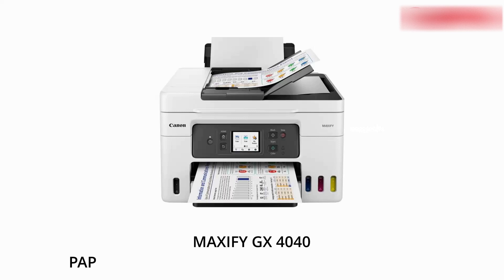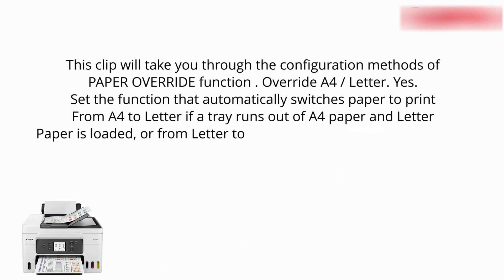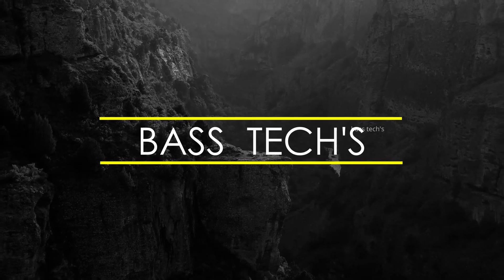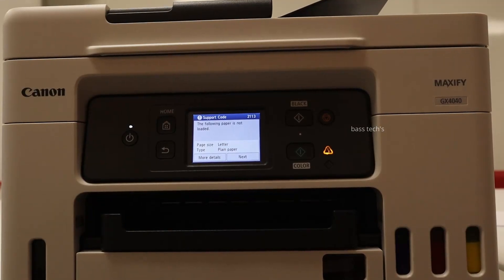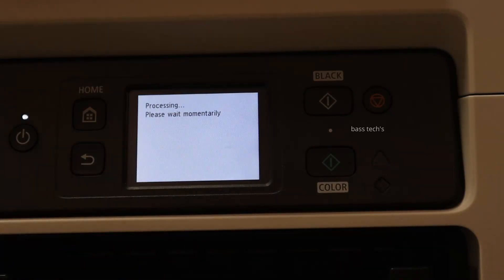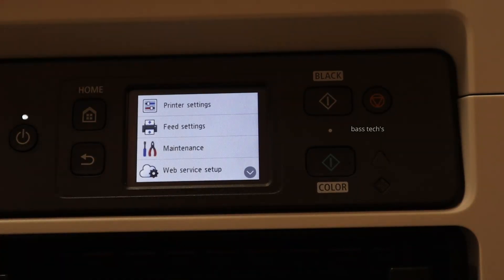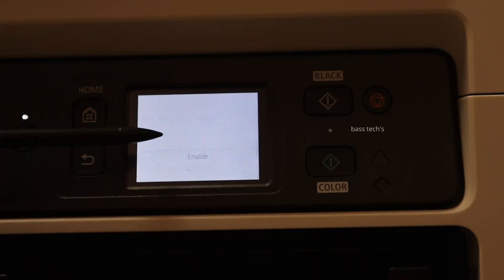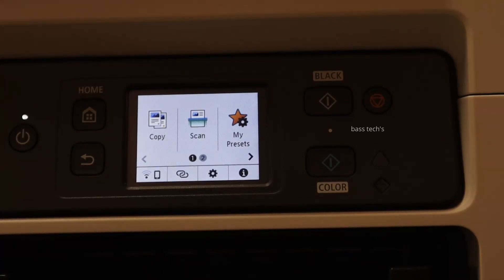MAXIFY GX 4040 PAPER SETTINGS CHANGE FROM LETTER TO A4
This clip will guide us how to allow the printer to recognize and print A4 paper size, even though it has been printed as letter paper size . With the help of this settings change the device will not pop up the error and stopped .  So please have a look and make use of it .